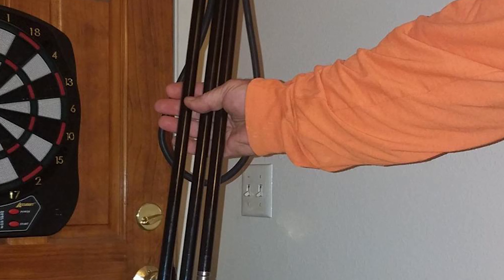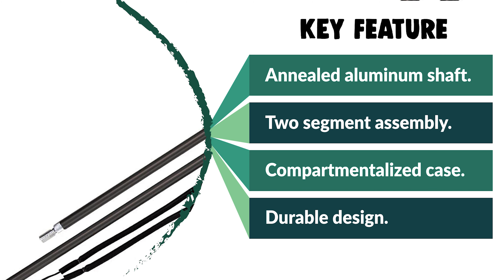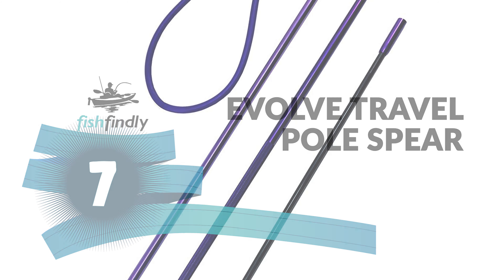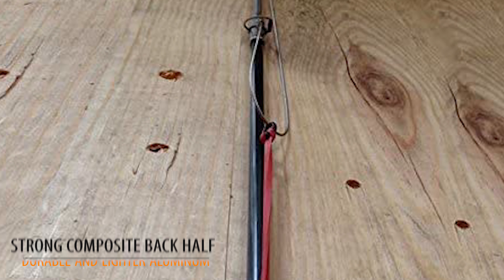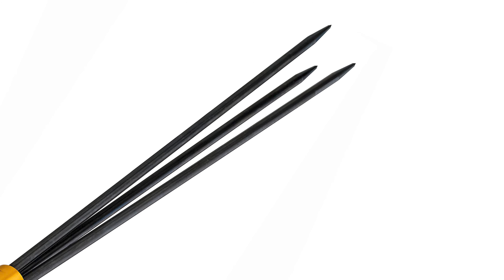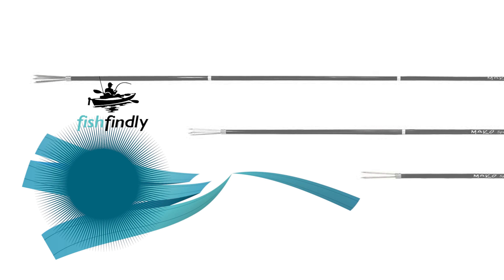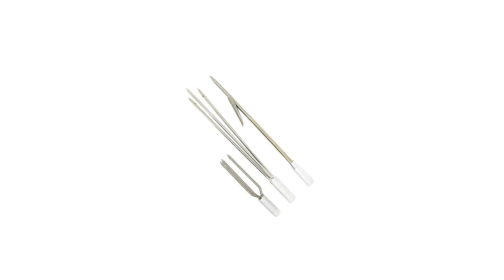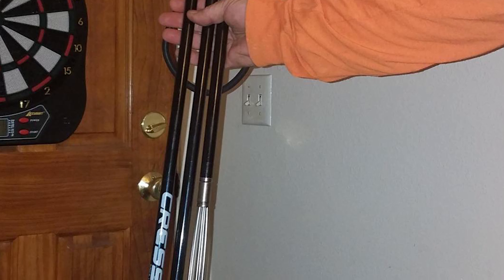Best Pole Spears in 2021 – Enhance Your Fishing Quality!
Are you a beginner in spearfishing? Having the best pole spear will give you a head start into the sport. Is it a lion-fish slayer or a mini pole spear? This fishing gear will help you stalk and catch fish in its natural habitat. Now, as a novice, you’ll first rely more on your equipment as you perfect your skills.

Best Seller in 2021

0:00​​ - Introduction: Best Pole Spears Reviews 2021

1:22​ - 9. Budget Friendly Pole Spear: IST Aluminum Pole Spear with Sling, Paralyzer Tip

2:29​​ - 8. Professional Pole Spear: A-jiou Fishing Pole Spear Trigger Glass Fiber 5.5'

3:52​​ - 7. Most Durable Pole Spear: Evolve Aftershock Anodized Aluminum Travel Pole

5:06​​ - 6. Experts Choice Pole Spear: HeadHunter Predator Pole Spear

6:13 - 5. Best Size Pole Spear: JBL # 845 Paralyzer Tip for a Pole Spear

7:32​​ - 4. Consumer Choice Pole Spear: SALVIMAR Pole Spear

8:33​​ - 3. Best Rated Pole Spear: MAKO Spearguns Spearfishing Traveler Pole Spear with 5 Prong

9:48​​ - 2. Best Runnerup Pole Spear: Scuba Choice Spearfishing 5' Fiber Glass Travel 2piece

11:10 - 1. Editor’s Picked Pole Spear: Cressi Resistant Aluminum Pole Spear 3 Pieces

One of the most ancient fishing techniques is spearfishing. It started as using sharpened sticks to hunt for fish in the water and has evolved into a popular modern-day sport. Spearfishing is a popular activity because it gets you submersed into the water and actively hunting down your fish.

With modern spearfishing, fishermen use spear hunting equipment that has been specialized for the sport. There are spearguns, spearfishing wetsuits, and spearfishing masks that have all been designed with the sport in mind. However, one piece of specialized equipment that honors the ancient traditions, is a pole spear. A pole spear takes the traditional aspects of spearfishing but updates it with modern designs. Instead of using a sharpened stick, you will use a specialized pole spear. When you find the best time of day to go fishing, you can snorkel, scuba dive, swim, or wade into water when you spearfish.

FishFindly PoleSpear Pole_Spear_in_2021, Best Pole Spear in 2021, Top Pole Spear in 2021, Pole Spear Reviews